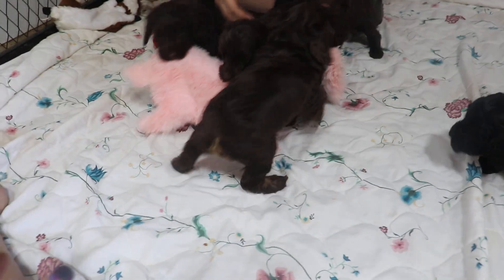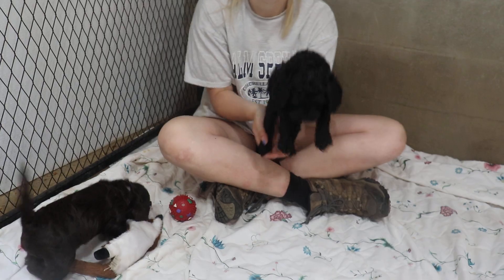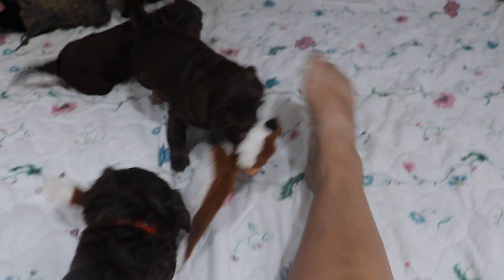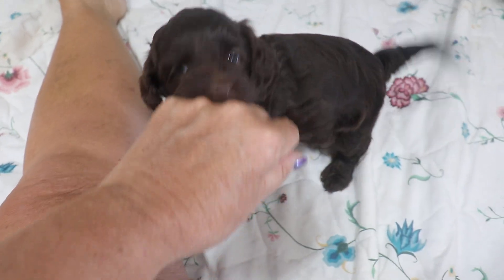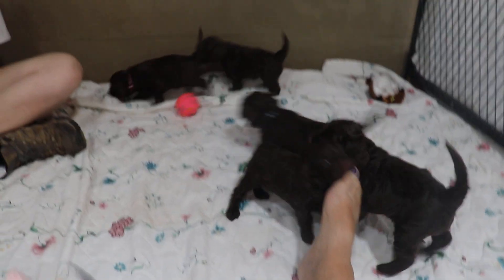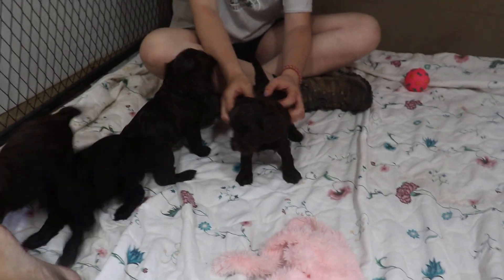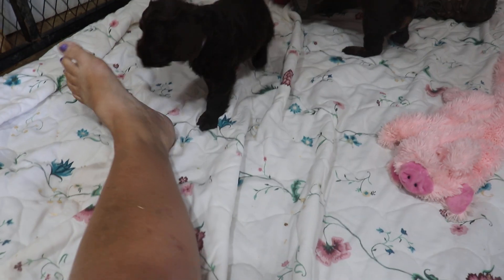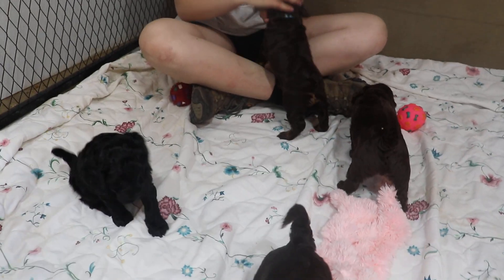Gilly labradoodle puppies playing 5-28-23 5 weeks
Miniature and medium labradoodle puppies at Pacific Rim Labradoodles on the Southern Oregon Coast